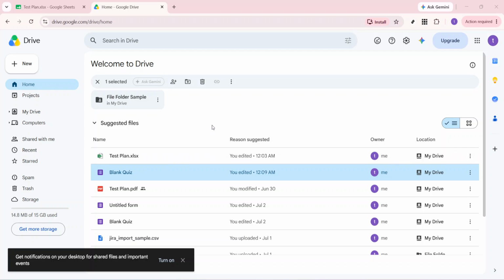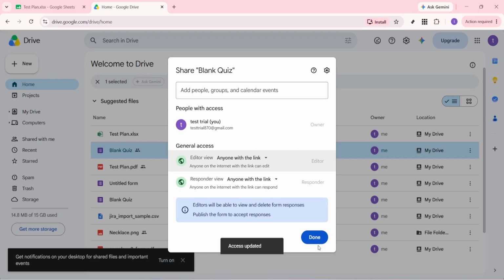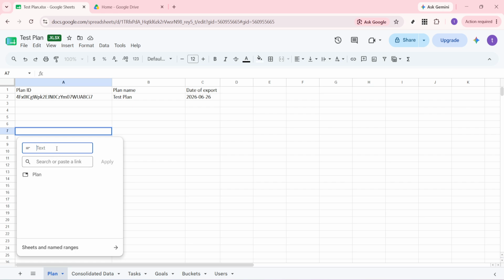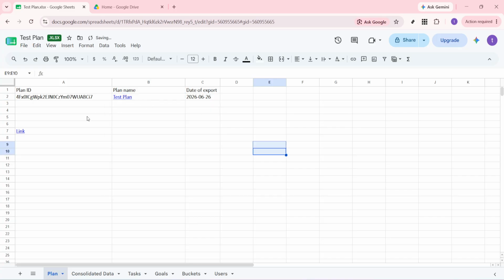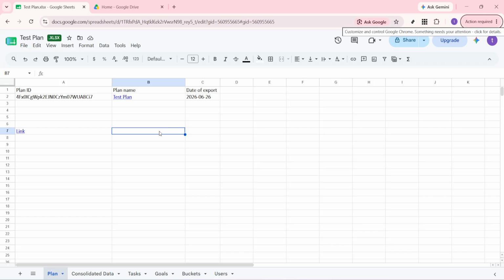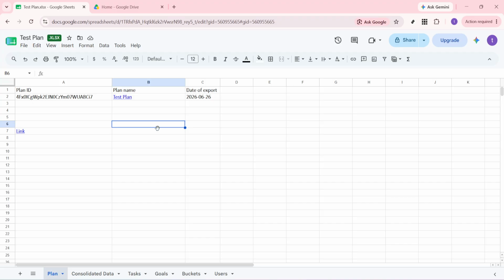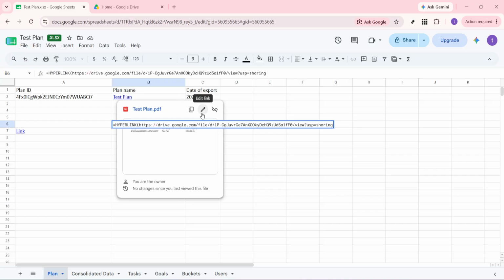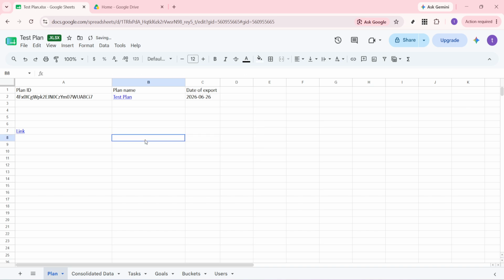How to Attach Files to Google Sheets (Step by Step)